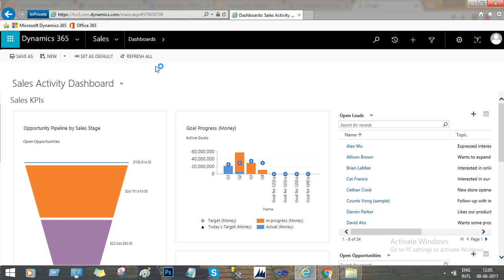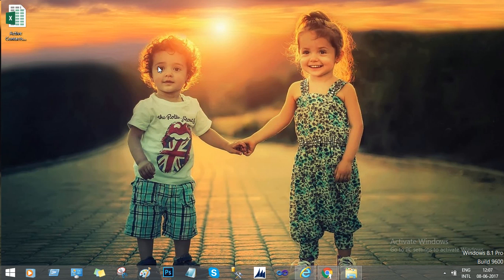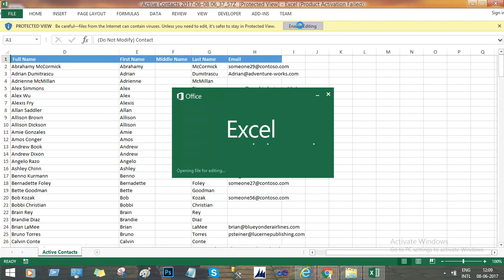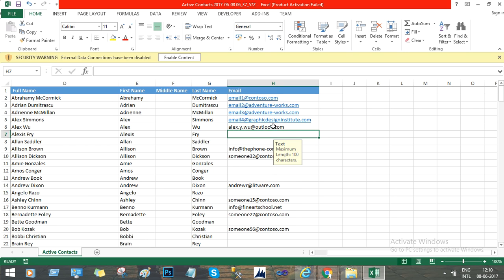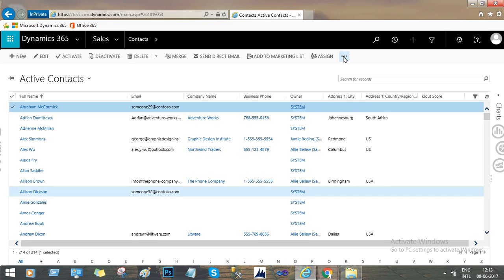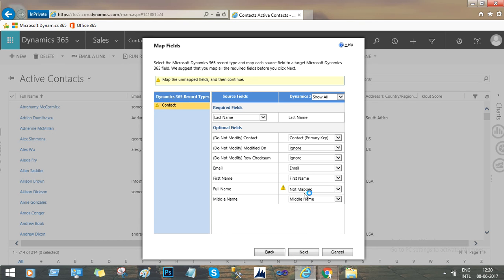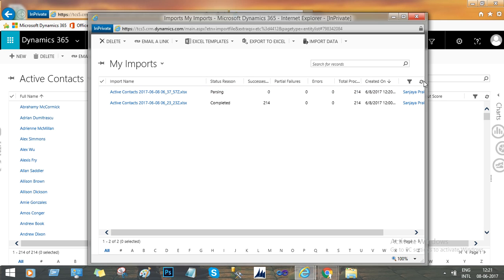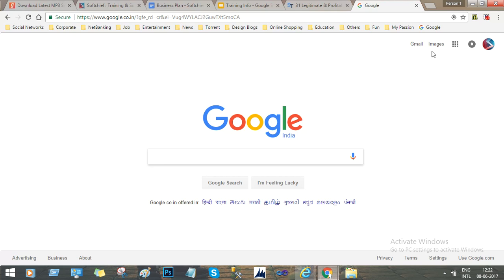Bulk Edit using Export Import Dynamics 365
This video explains the below points:Bulk Edit using Export Import D365